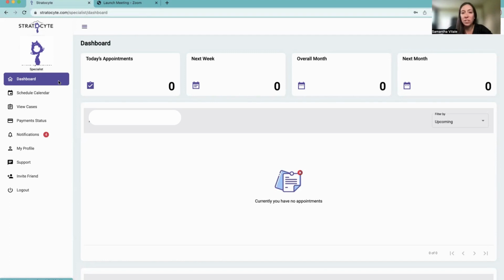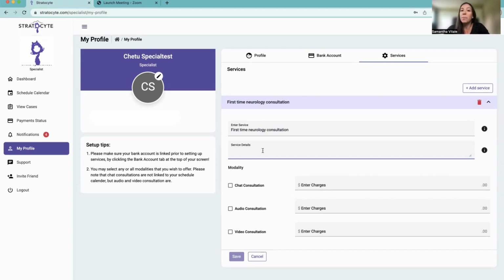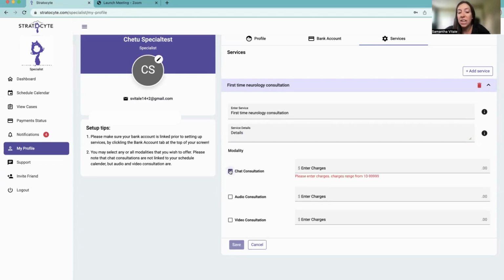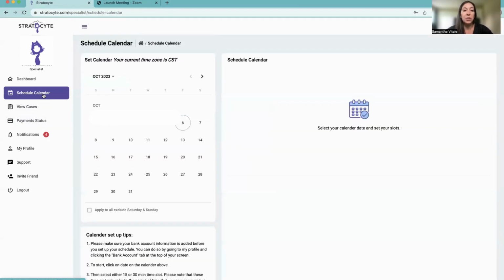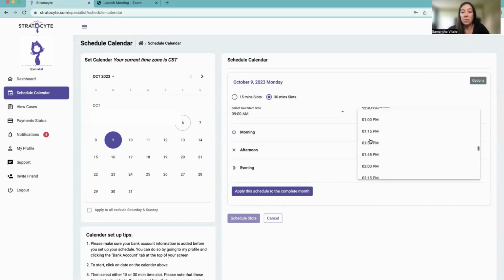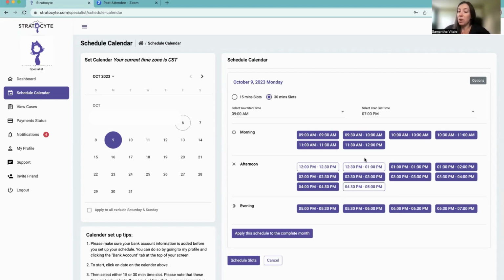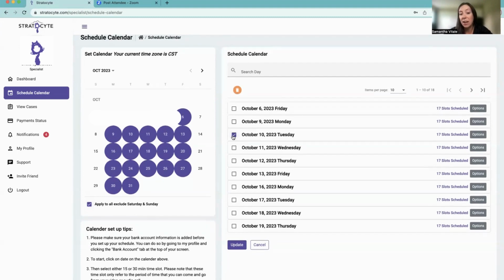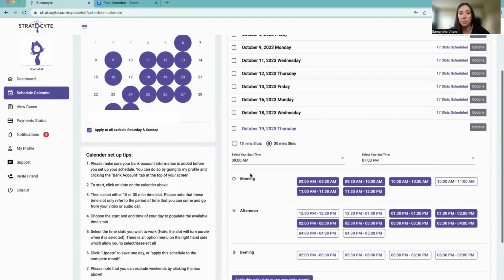How to: Set up Services and schedule for Specialists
In this video, our CEO gives a quick tutorial on how a specialist can set up their services and schedule.